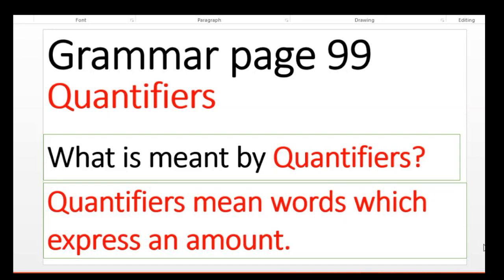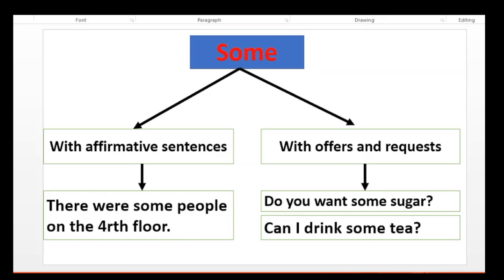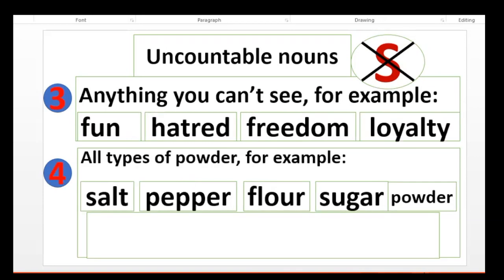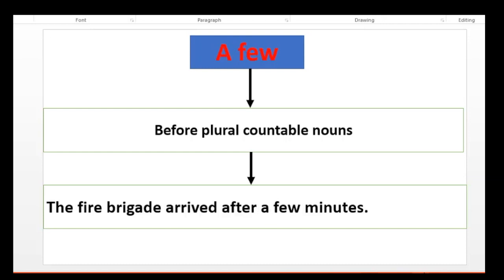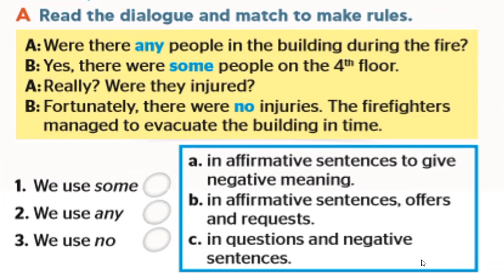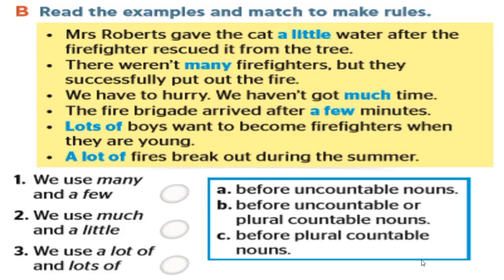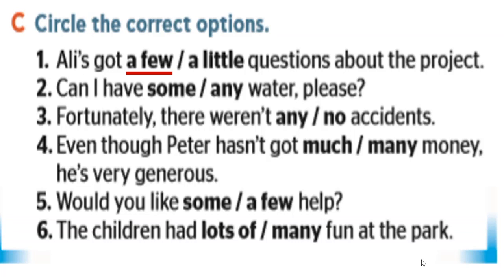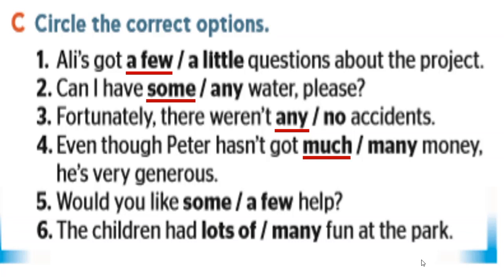G8 - M8 - 8A - GRAMMAR (QUANTIFIERS) - 12-4-2020